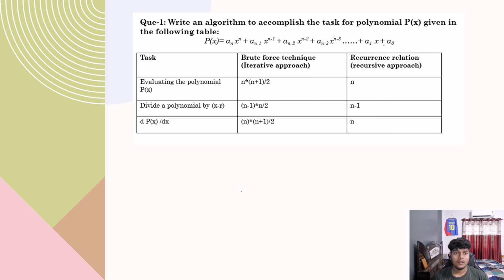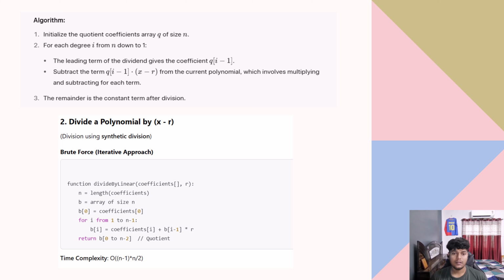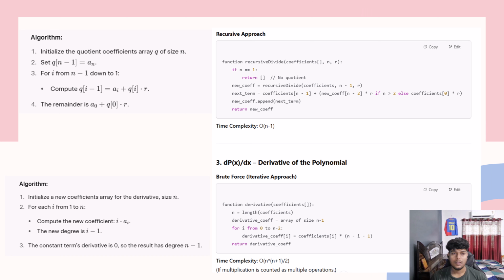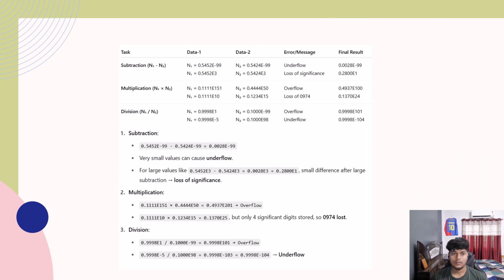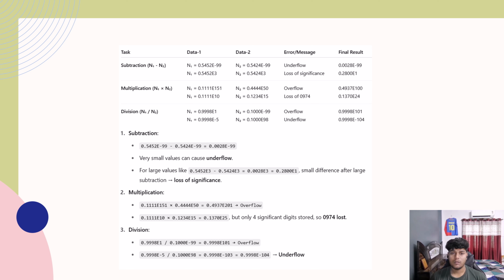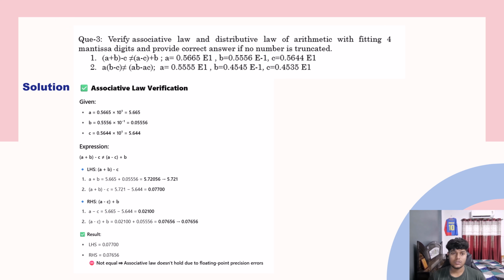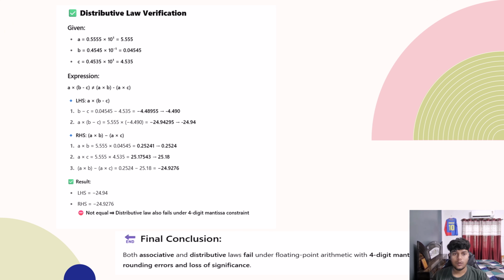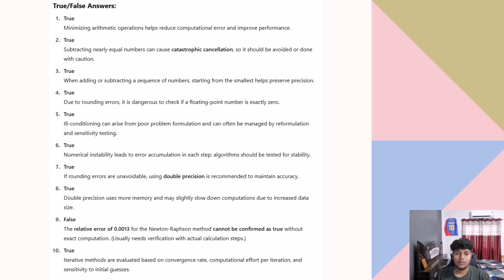Numerical Analysis and Design Internal - 1 Question Paper Solution By - Abhiraj Chouhan [IT-2K23-03]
Dive into Numerical Analysis with this detailed solution to Internal Assessment 1! In this video, I (Abhiraj Chouhan, IT-2K23-03, MTech-IT 4th Sem) solve 4 questions covering polynomial operations, floating-point arithmetic, and verifying arithmetic laws with 4-digit precision.

🎯 Speaker: Abhiraj Chouhan
🧑‍🏫 Guided by: Dr. Shaligram Prajapat
🎓 Course: Numerical Analysis and Design Internal
📚 Institute: IIPS, Indore
📅 Semester: M.Tech IT, IV Semester
🎥 Purpose: Internal assignment video presentation